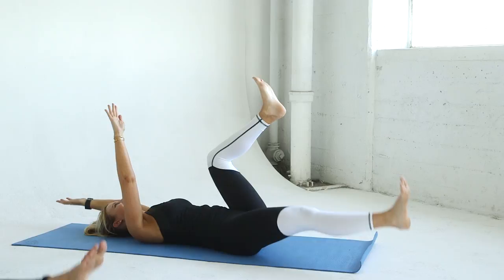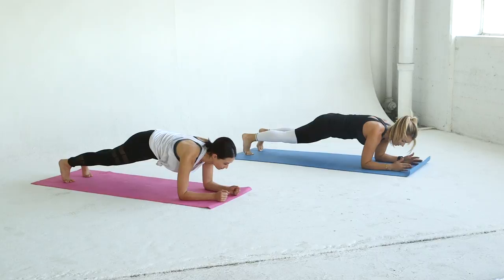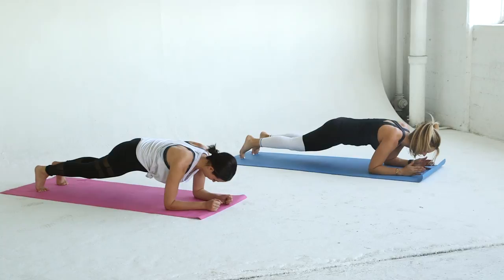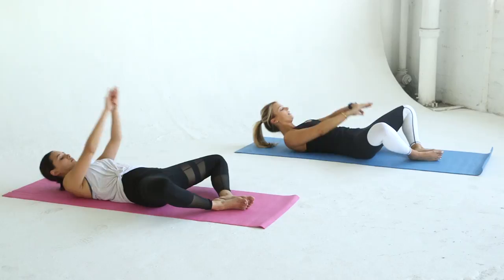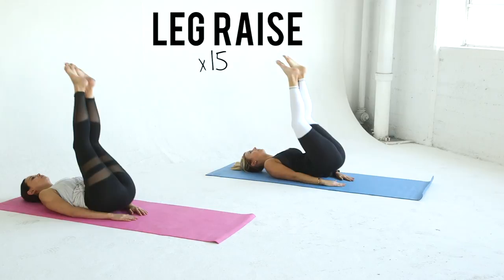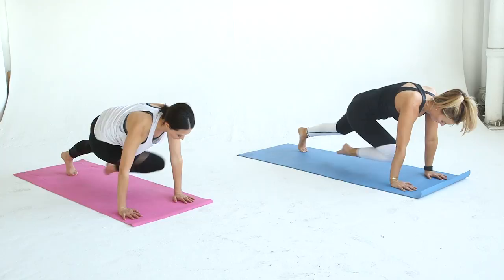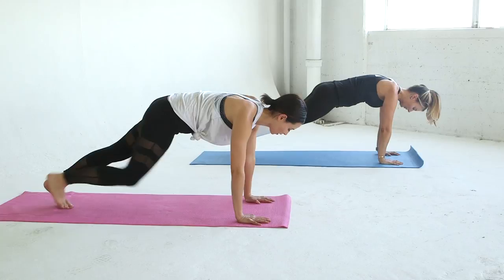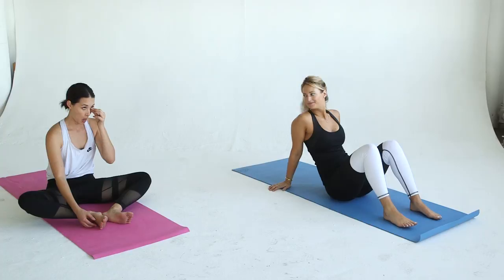10 Best Ab Exercises For a Flat Stomach | Aja Dang x Laura Varney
Hi, I'm Laura Varney and here is a video for the 10 Best Ab Exercises for a flat stomach. Aja Dang and I are showing you the best ab workouts for a six pack. This intense ab workout focuses on the core and will help you achieve a flat belly just in time for your summer/beach body!

•WORKOUT•
Deadbug x20
Body Saw x12
Butterfly Crunch x30
Leg Raises x15
Plank In and Over x20

Do this circuit a total of 3 times.

Check out Aja's channel for the second part of the workout!

WEEK 1: 10 Best Booty Exercises For A Beyonce Butt

WEEK 2: 10 Best Ab Exercises For A Flat Stomach

Hashtag LVFITxAD so we can see how hard you're working!**